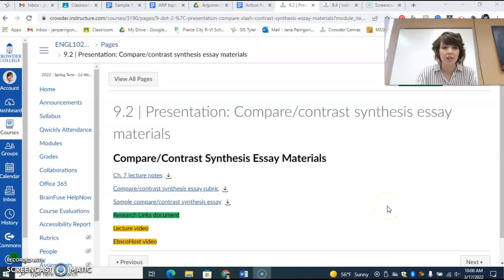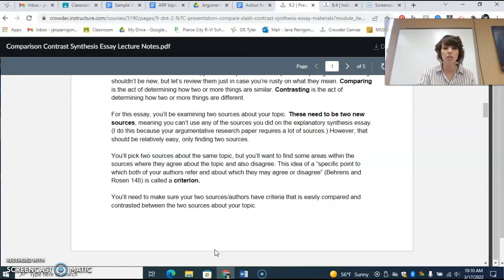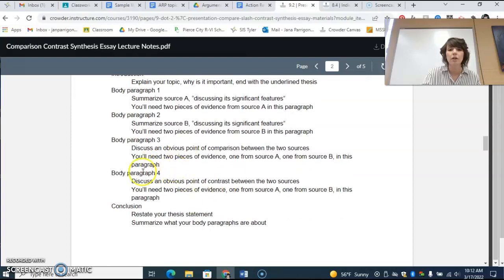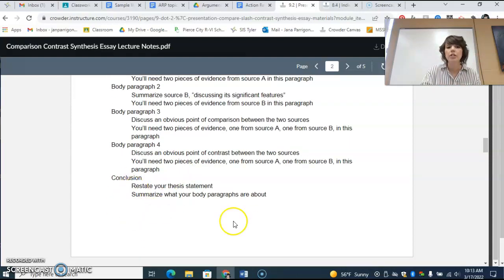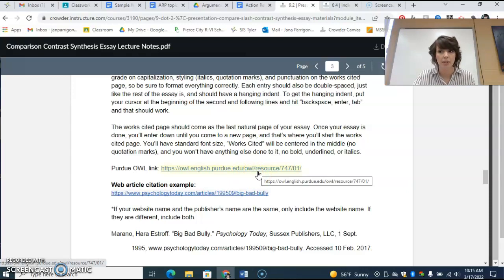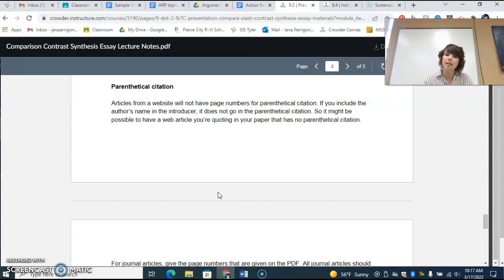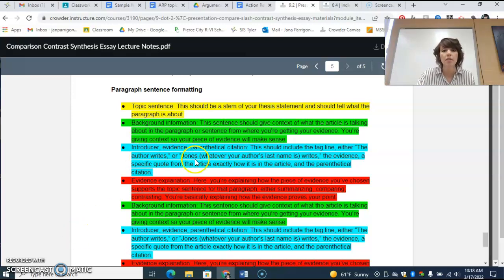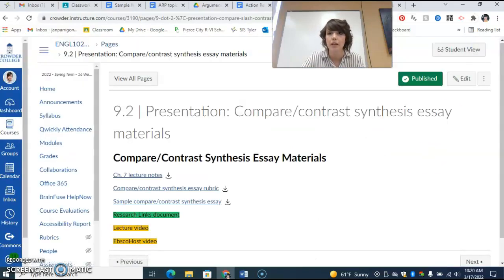Comparison/contrast synthesis essay video